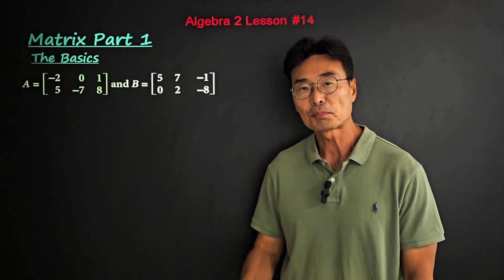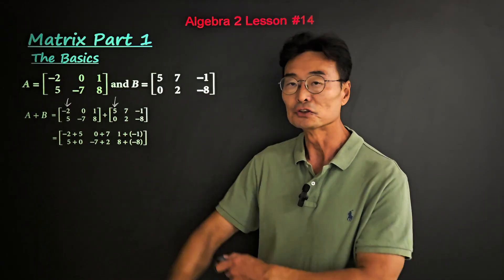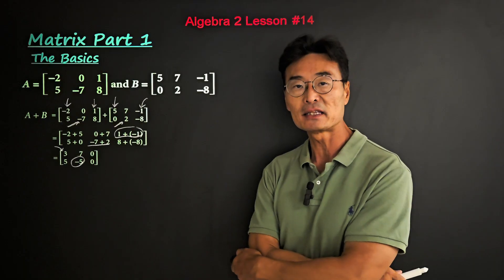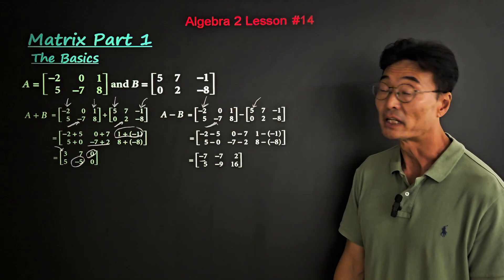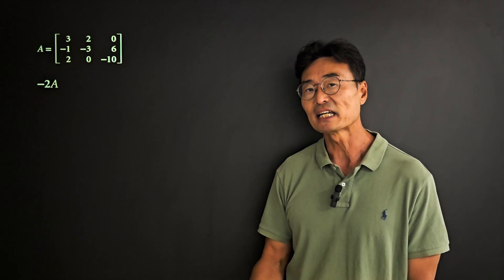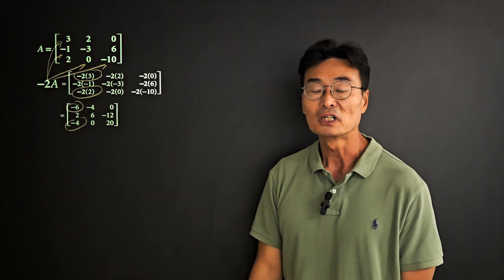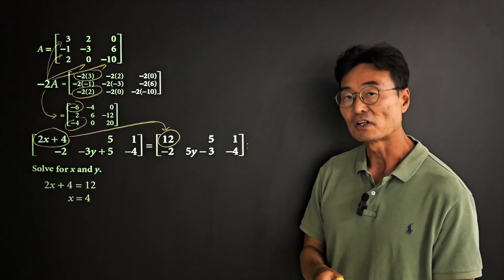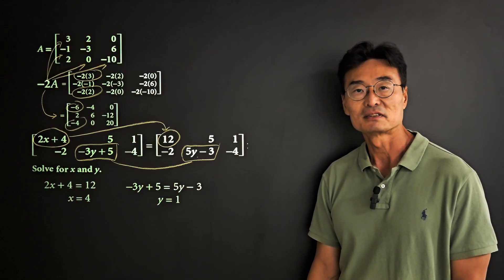Matrix Part1, Algebra 2 Lesson #14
How to add and subtract matrices.
How to multiply a matrix by a constant.